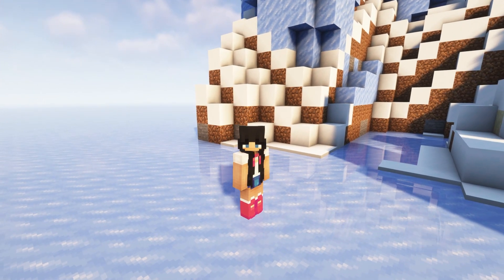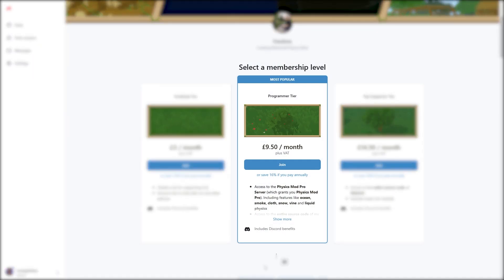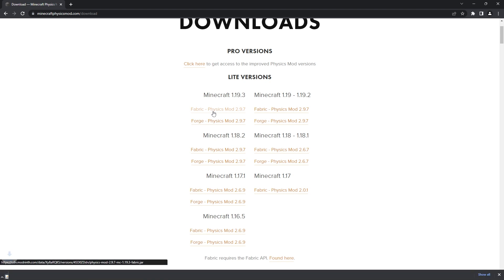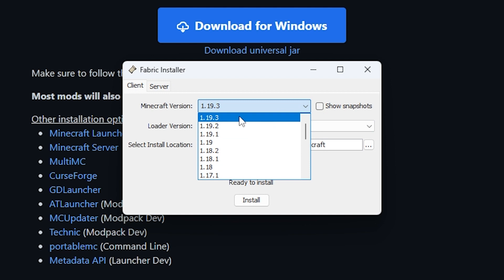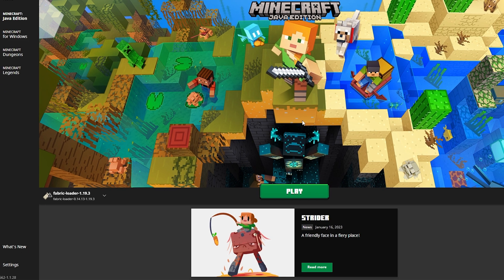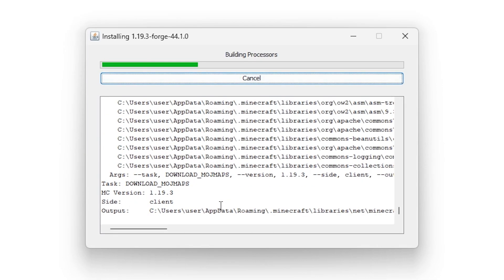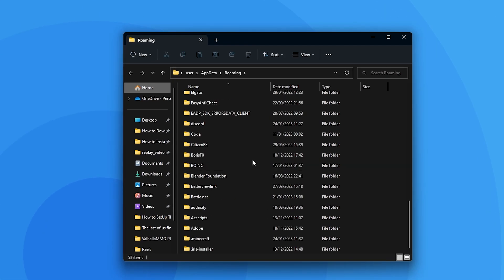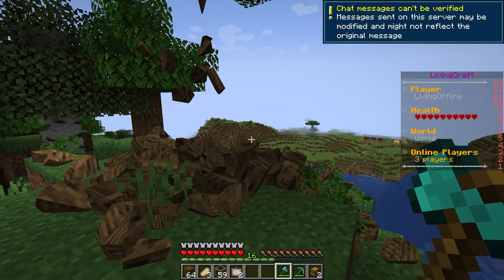How to Get REALISTIC Physics in Minecraft - Minecraft Java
In this video, we show you how to install and set up the ‘Physics Mod’ on your server. The Physics Mod is a client side mod for Minecraft that adds somewhat realistic physics to the game such as falling blocks, ragdoll behaviour to mobs, realistic liquid mechanics and much more!

Timestamps:
0:00 Intro
0:09 Features Overview
1:02 Downloading Mod
1:43 Installing Fabric
3:19 Installing Forge
4:14 Installing Mod On Client
5:29 Outro